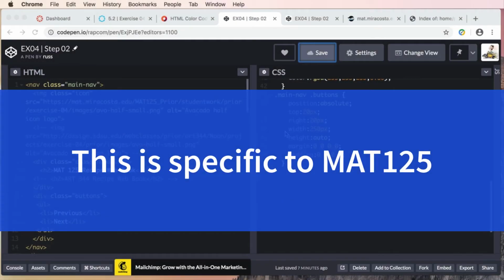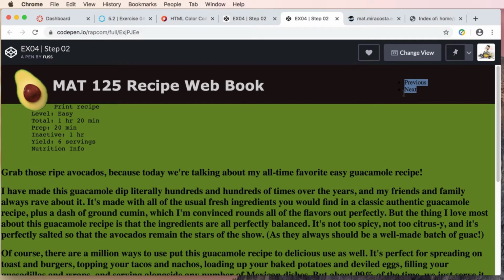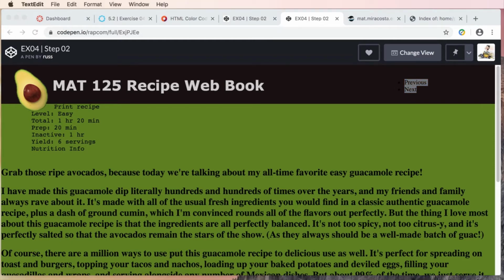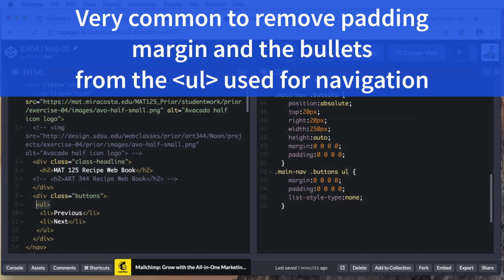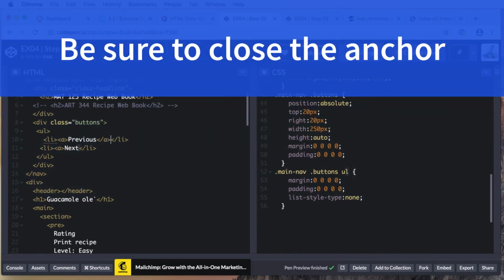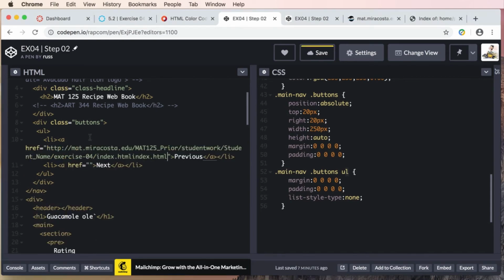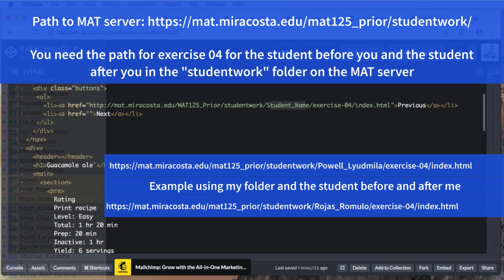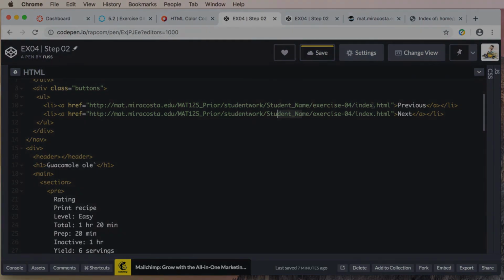07 2021 fix - MAT125 nav button links